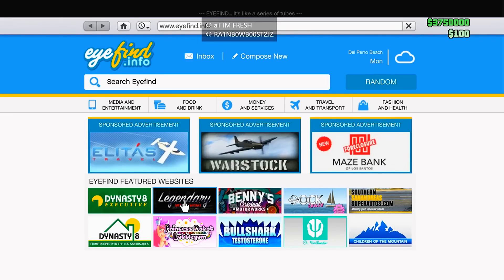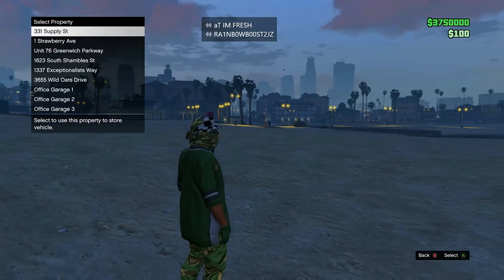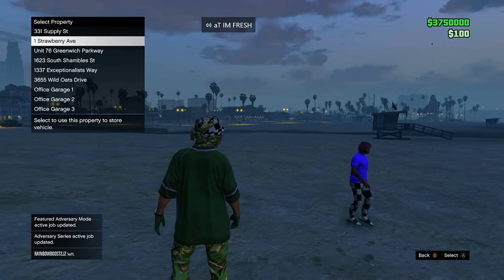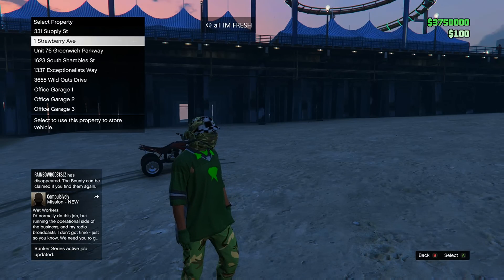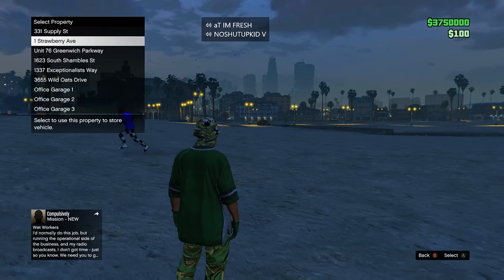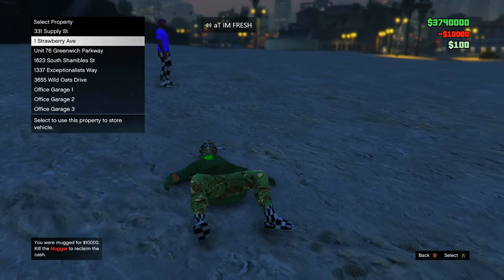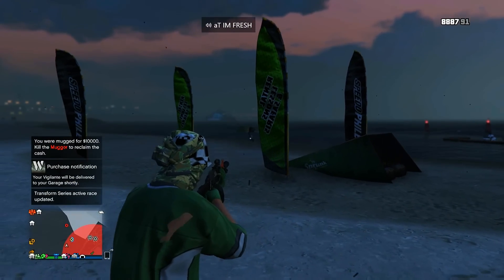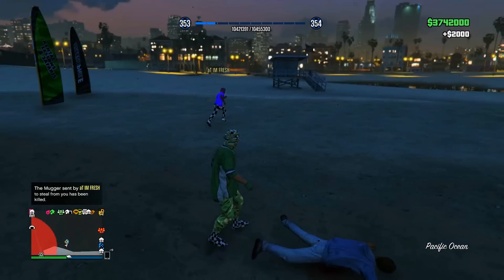*Patched* GTA 5 MONEY GLITCH - *XBOX ONE & PS4* Free Cars Glitch - GET ANY CAR FREE!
►GTA 5 SOLO MONEY GLITCH - *XBOX ONE & PS4* Free Cars Glitch - GET ANY CAR FREE! (GTA V Money Glitch)
Ignore This!